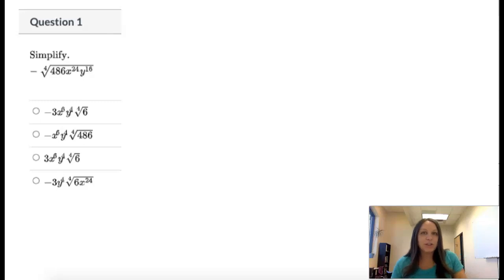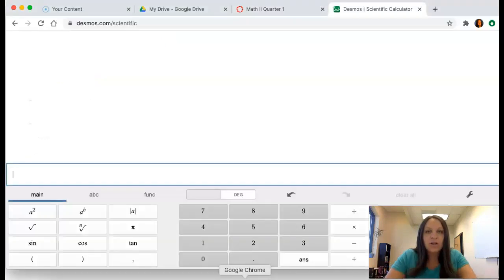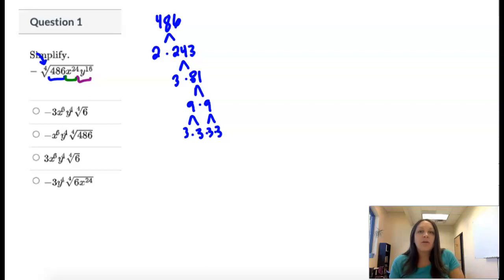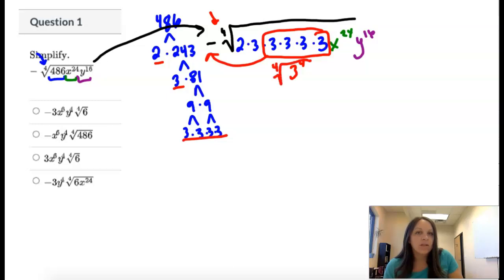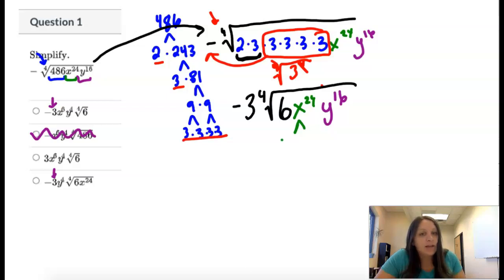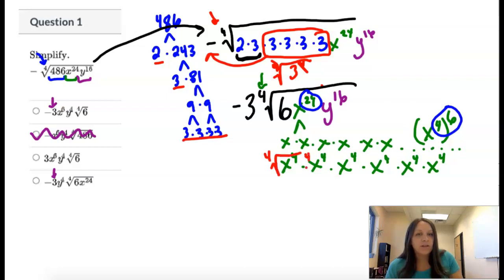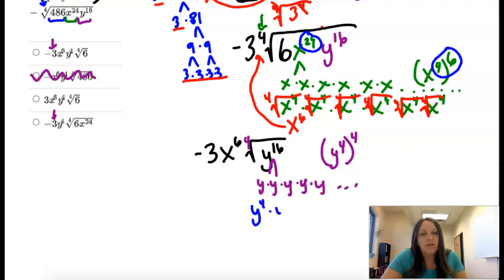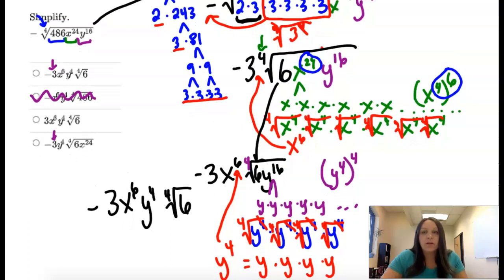M2Q2 Self Check 1.1 (#1) Online